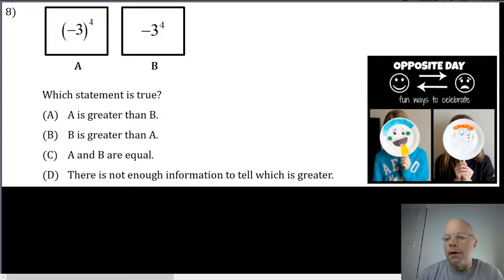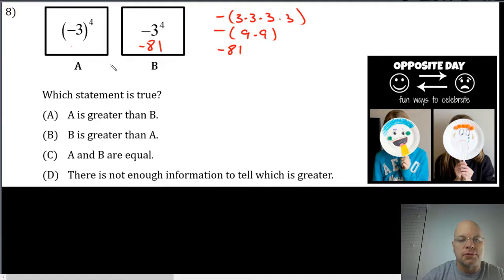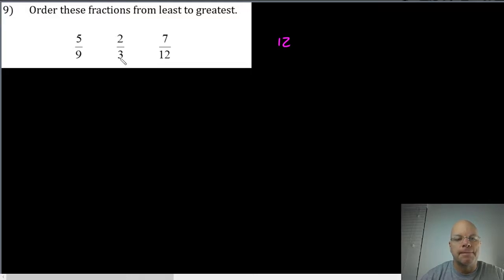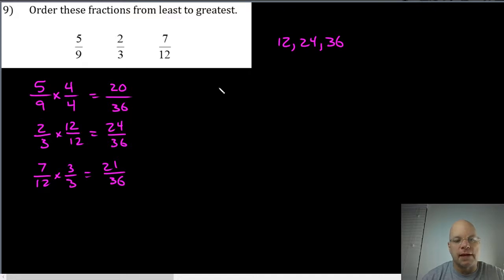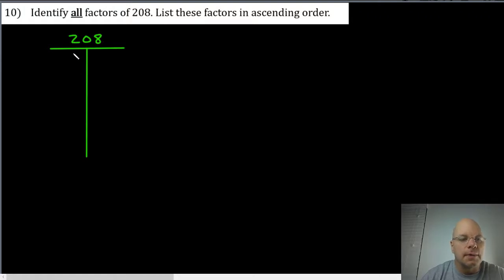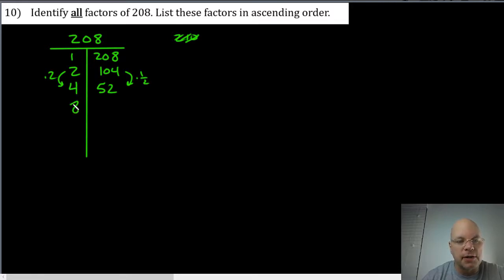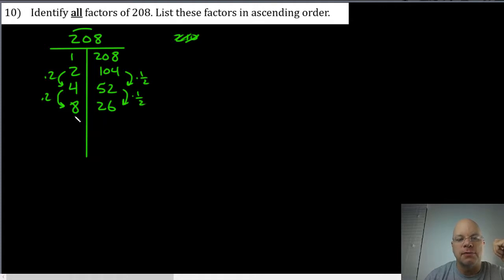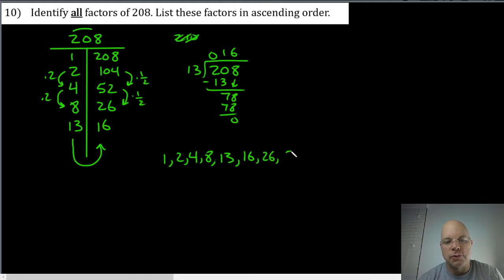Review for Test 2: Exponents, Factors, and Fractions, Page Three